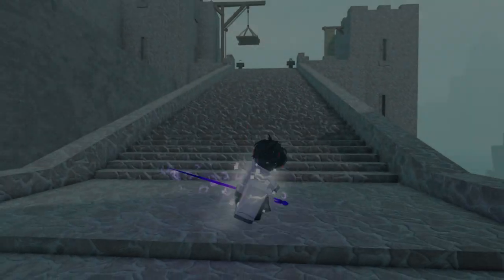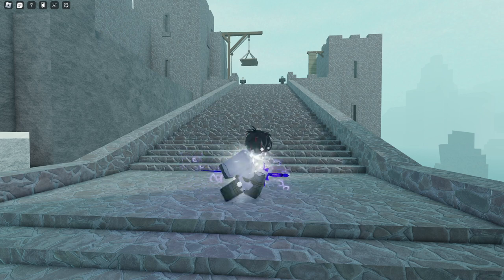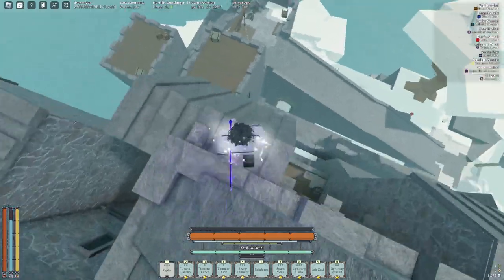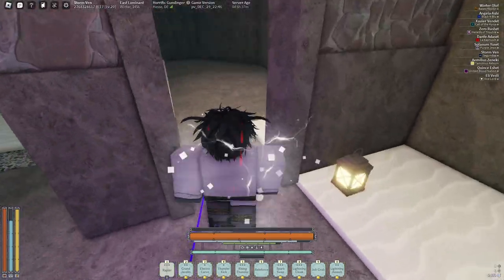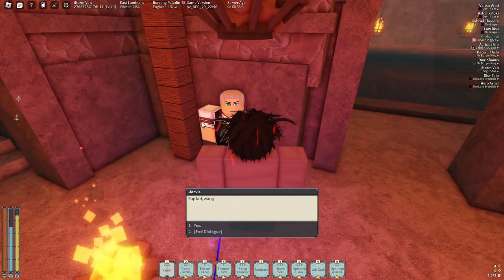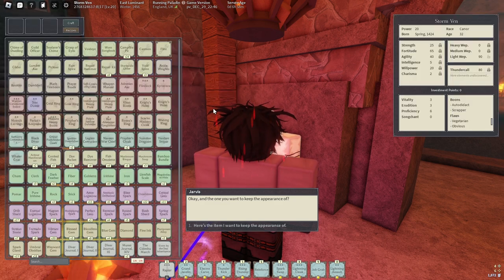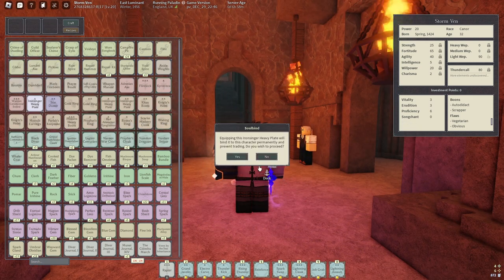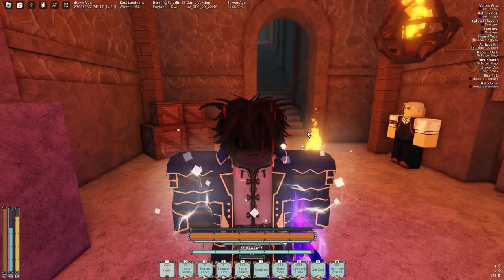How to merge/smelt Armor | Deepwoken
i would appreciate it. ❤️
→ Game: 「Roblox Deepwoken」
I Own None Of The Songs Used In The Video.